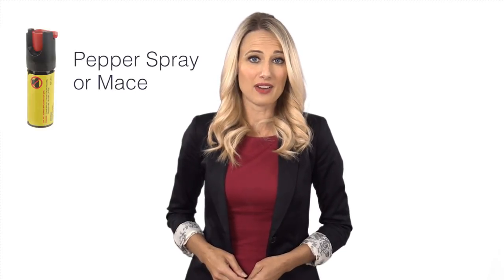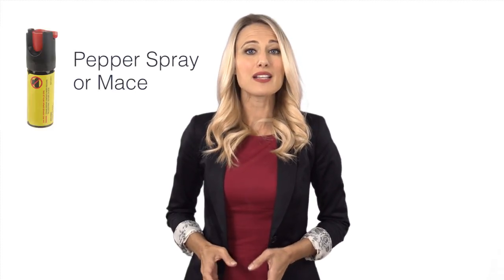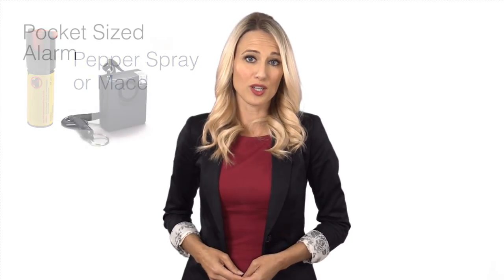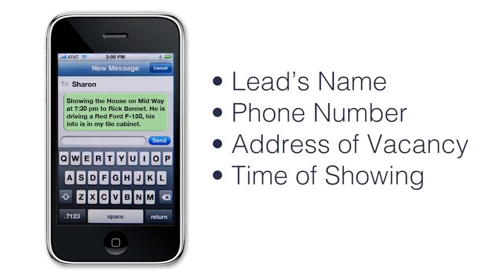Safety Tips for Real Estate Agents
While showing a vacancy to potential tenants is part of the job, it can be pretty dangerous. Even if your leads have seemed only interested in the vacancy to this point, ultimately your lead is a stranger and you might not know their true intentions.